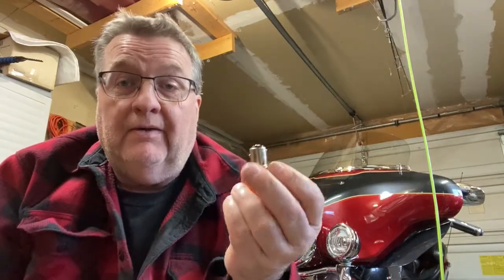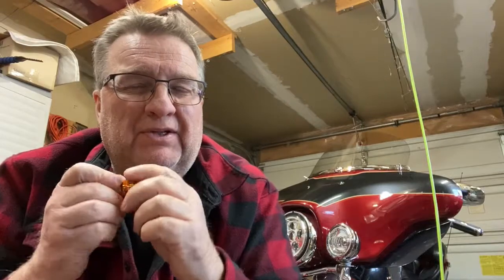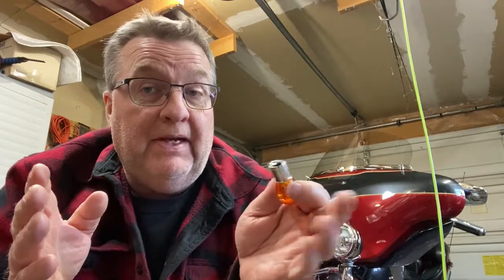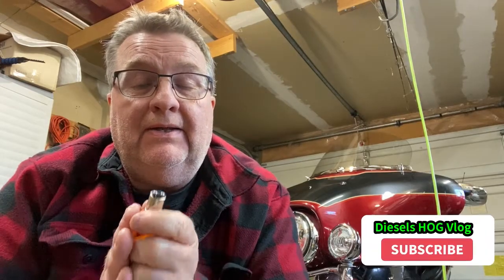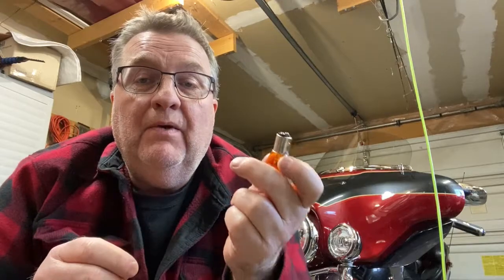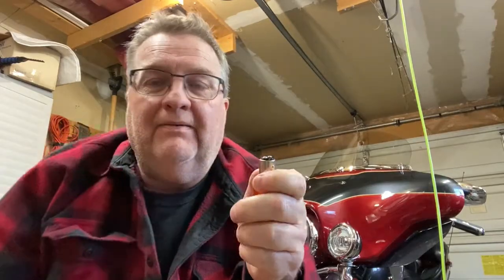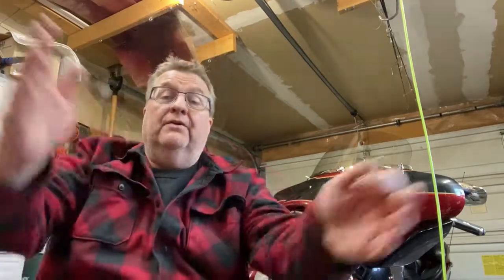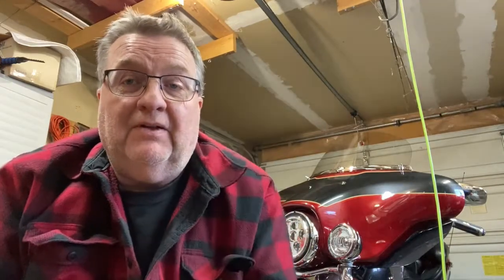Dielectric Grease Warning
Incorrect use of dielectric grease on LED applications can be a nightmare!